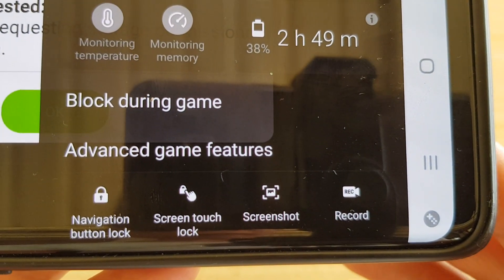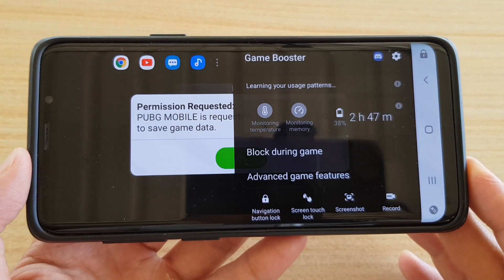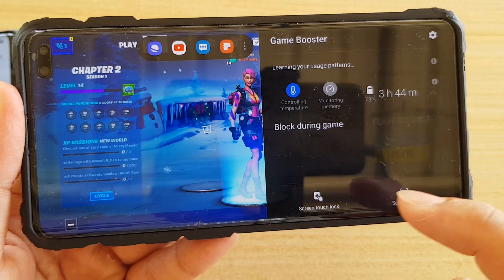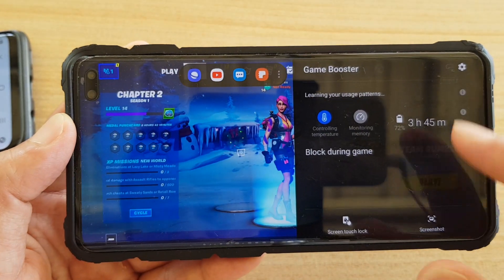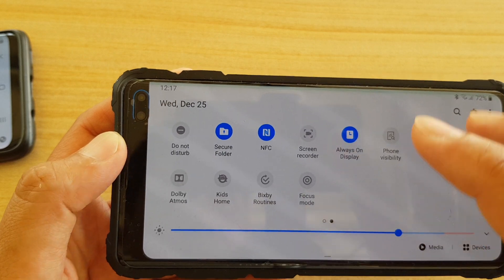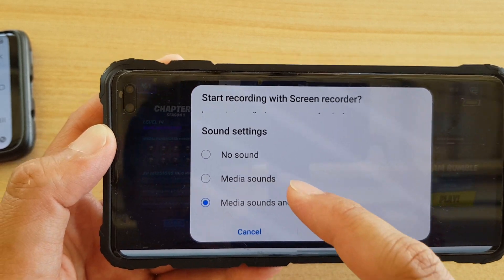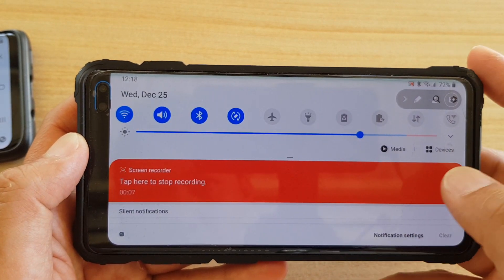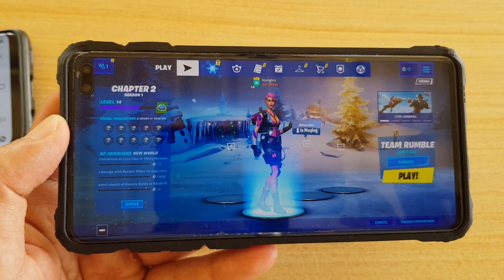Galaxy S10 / S10+: How to Find Missing Screen Record Button in Game Booster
See how you can find the missing screen record button after the Galaxy S10 / S10+ update to the latest Android 10.